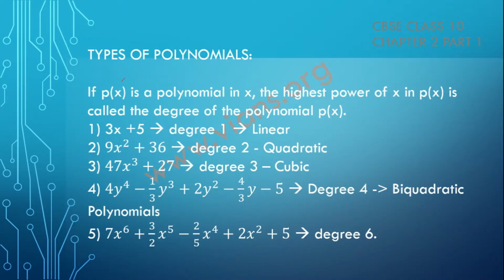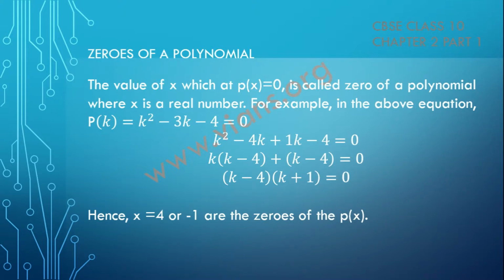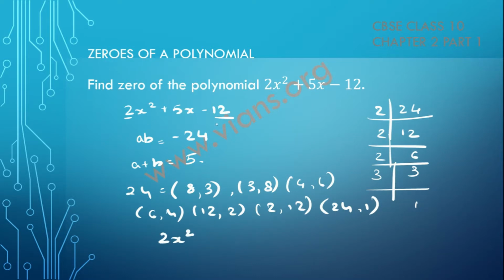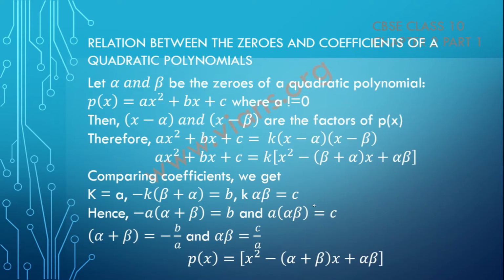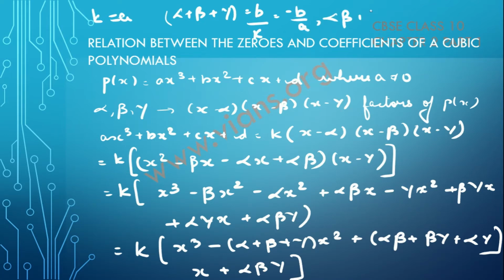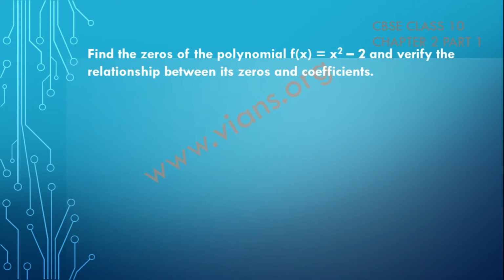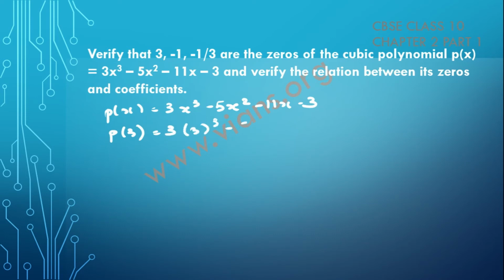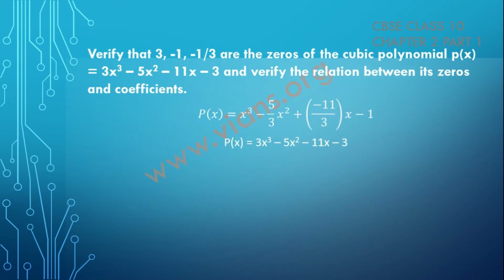Class 10th CBSE Maths: Chapter 2 CBSE Problems: Polynomials: Part 1 - English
for more such classes!

This video explains the first part of chapter 2 on Polynomials of CBSE 10th class math syllabus explanation and sample problems on the following topics:
Degrees of polynomials
Relationship between zeros and coefficients of polynomials

This is delivered in English

TYPES OF POLYNOMIALS:

If p(x) is a polynomial in x, the highest power of x in p(x) is called the degree of the polynomial p(x).
1) 3x +5  degree 1  Linear
2) 9𝑥^2+36  degree 2 - Quadratic
3) 47𝑥^3+27  degree 3 – Cubic
4) 4𝑦^4−1/3 𝑦^3+2𝑦^2−4/3 𝑦−5  Degree 4 Biquadratic Polynomials
5) 7𝑥^6+3/2 𝑥^5−2/5 𝑥^4+2𝑥^2+5  degree 6.
Value of a polynomial p(x), with k being a real number, is found by replacing x with k such that p(x) becomes p(k).
e.g. 𝑝(𝑥)=𝑥^2−3𝑥−4
𝑝(2)=2^2−(3×2)−4= 4−6−4=−6
Similarly, p(0) is the value at x=0 which is found as 𝑝(0)=0^2−(3𝑋0)−4=−4
The value of x which at p(x)=0, is called zero of a polynomial where x is a real number. For example, in the above equation,
P(𝑘)=𝑘^2−3𝑘−4=0
𝑘^2−4𝑘+1𝑘−4=0
𝑘(𝑘−4)+(𝑘−4)=0
(𝑘−4)(𝑘+1)=0
Hence, x =4 or -1 are the zeroes of the p(x).

Find zero of the polynomial 2𝑥^2+5𝑥−12.

𝑝(𝑥)= 2𝑥^2+8𝑥−3𝑥−12=0
2𝑥(𝑥+4)−3(𝑥+4)=0
(2𝑥−3)(𝑥+4)=0
Implies, (2𝑥−3)=0;(𝑥+4)=0
Hence, x= 3/2 or -4 are the zeroes of p(x)

RELATION BETWEEN THE ZEROES AND COEFFICIENTS OF A QUADRATIC POLYNOMIALS
Let 𝛼 𝑎𝑛𝑑 𝛽 be the zeroes of a quadratic polynomial:
𝑝(𝑥)=𝑎𝑥^2+𝑏𝑥+𝑐 where a !=0
Then, (𝑥−𝛼)  𝑎𝑛𝑑 (𝑥−𝛽) are the factors of p(x)
Therefore, 𝑎𝑥^2+𝑏𝑥+𝑐= 𝑘(𝑥−𝛼)(𝑥−𝛽)
𝑎𝑥^2+𝑏𝑥+𝑐=𝑘[𝑥^2−(𝛽+𝛼)𝑥+𝛼𝛽]
Comparing coefficients, we get
K = a, −𝑘(𝛽+𝛼)=𝑏, k 𝛼𝛽=𝑐
Hence, −𝑎(𝛼+𝛽)=𝑏 and 𝑎(𝛼𝛽)=𝑐
(𝛼+𝛽)=−𝑏/𝑎 and 𝛼𝛽=𝑐/𝑎
𝑝(𝑥)=[𝑥^2−(𝛼+𝛽)𝑥+𝛼𝛽]
RELATION BETWEEN THE ZEROES AND COEFFICIENTS OF A CUBIC POLYNOMIALS
Let α,β and y  be the zeroes of a cubic polynomial:
px=ax3+b2+cx+d where a!=0

Then,  ax3+bx2+cx+d= k (x-α) (x-β) (x-y)
ax3+bx2+cx+d = kx3-(α+β+y)x2+(αβ+βy+αy)x - αβy

Comparing coefficients of like powers on both sides, we get
K=a, -k(α+β+y)=b, k(αβ+βy+αy)=C, -k(αβy)=d

−𝛼(𝛼+𝛽+𝑦)=𝑏, 𝛼(𝛼𝛽+𝛽𝑦+𝛼𝑦)=𝑐, −𝛼(𝛼𝛽𝑦)=𝑑
(𝛼+𝛽+𝑌)=(−𝑏)/𝑎
(𝛼𝛽+𝛽𝑦+𝛼𝑌)=𝑐/𝑎
𝛼𝛽𝑦=−𝑑/𝑎
A cubic polynomial whose zeroes are 𝛼,𝛽,𝑦 are given by
𝑃(𝑥)=𝑥^3−(𝛼+𝛽+𝑦) 𝑥^2+(𝛼𝛽+𝛽𝑦+𝛼𝑦)𝑥−𝛼𝛽𝛾

Find the zeros of the polynomial 2x2 + 5x -12 and verify the relationship between its zeros and coefficients.
Let the polynomial be shown as p(x)
𝑃(𝑥)=2𝑥^2+5𝑥−12
𝑝(𝑥)= 2𝑥^2+8𝑥−3𝑥−12
𝑃(𝑥)=2𝑥(𝑥+4)−3(𝑥+4)
𝑝(𝑥)=(2𝑥−3)(𝑥+4)
𝑥=3/2, −4
Sum of zeroes = (-4+3/2) = -5/2 = -b/a . Hence, proved.
Product of zeros = -4 x 3/2 = -6 = c/a . Hence, proved.

Find the zeros of the polynomial f(x) = x2 – 2 and verify the relationship between its zeros and coefficients.
𝑓(𝑥)=𝑥^2−2
𝑓(𝑥)=(𝑥−√2)(𝑥+√2)
𝑥=√2,−√2
So, the zeros of f(x) are √2,−√2.
Sum of zeros = √2−√2=0 = -b/a = 0/1 = 0. Hence, proved.
Product of zeros = √2  𝑋−√2 = -2 = c/a = -2/1. Hence, proved.

Find the quadratic polynomial, the sum of whose zeros is √2 and their product is -12, Hence, find zeros of the polynomial.
𝑓(𝑥)=𝑥^2−(𝛼+𝛽)𝑥+𝛼𝛽
𝛼+𝛽=√2
𝛼𝛽=−12
Hence, the equation can be written as
𝑓(𝑥)=𝑥^2−√2 𝑥−12
𝑓(𝑥)=𝑥^2+(−3√2+2√2)𝑥+(−3√2×2√2)
𝑓(𝑥)=𝑥(𝑥−3√2)+2√2 (𝑥−3√2)
𝑓(𝑥)=(𝑥+2√2)(𝑥−3√2)
𝑥=−2√2,3√2
Hence, zeros are −2√2,3√2.

Verify that 3, -1, -1/3 are the zeros of the cubic polynomial p(x) = 3x3 – 5x2 – 11x – 3 and verify the relation between its zeros and coefficients.
𝑝(𝑥)=3𝑥^3−5𝑥^2−11𝑥−3
𝑝(3)=3×(3)^3−5×(3)^2−11×3−3
𝑝(3)=[(3×27)−(5×9)−33−3]=(81−45−33−3)=(81−78−3)=0
𝑝(−1)=3(−1)^3−5(−1)^2−(11 𝑋−1)−3
𝑝(−1)=−3−5+11−3=0

𝑝(−1/3)=3×(−1/3)^3−5×((−1)/3)^2−(11 𝑋−1/3)−3
𝑝((−1)/3)=(−3)/27  (−5)/9  (+11)/3−3
𝑝(−1/3)=(−3−15+99−(27×3))/27
𝑝((−1)/3)=(−81+81)/27=0
Hence, -3, -1/3, -1 are the zeros of the polynomials.
Consider, 𝛼=3,𝛽=(−1)/3,𝑦=−1
(𝛼+𝛽+𝑦)=3−1/3−1=(9−1−3)/3=5/3=−𝑏/𝑎
(𝛼𝛽+𝛽𝑦+𝛼𝑦)=[(3𝑥−1/3)+((−1)/3 𝑥−1)+(3𝑥−1)]
𝛼𝛽+𝛽𝑦+𝛼𝑦=−1+1/3−3=(−3+1−9)/3=(−11)/3=𝑐/𝑎
𝛼𝛽𝑦=3𝑥−1/3 𝑥−1=1=3/3= −𝑑/𝑎
This gives us the equation: p(x) = 𝑥^3−(𝛼+𝛽+𝑦) 𝑥^2+(𝛼𝛽+𝛽𝑦+𝛼𝑦)𝑥−(𝛼𝛽𝑦)
𝑃(𝑥)=𝑥^3−5/3 𝑥^2+((−11)/3)𝑥−1
P(x) = 3x3 – 5x2 – 11x – 3